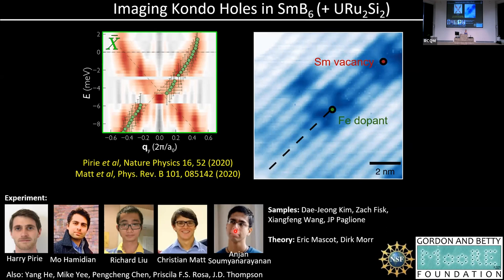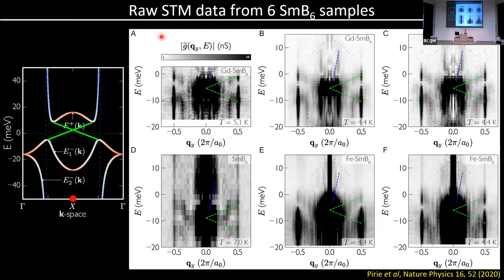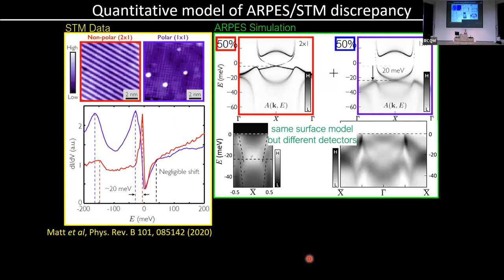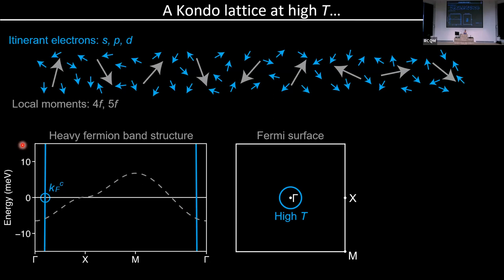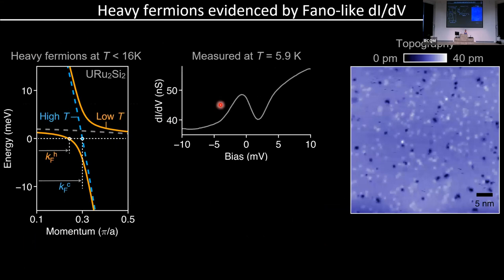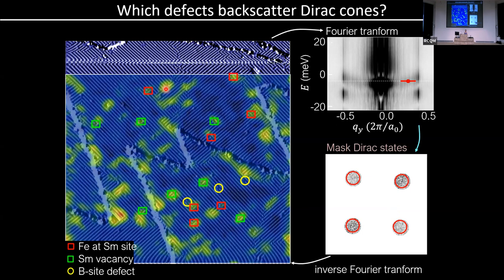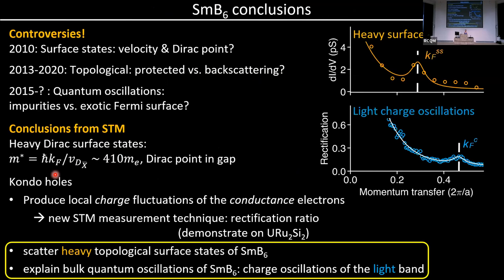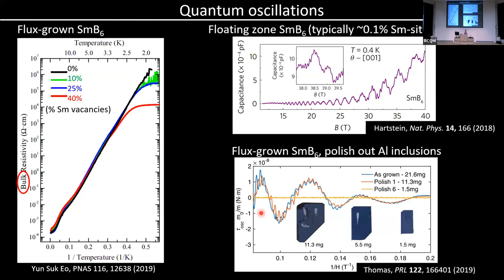Jennifer E Hoffman Harvard U - "Visualizing the impurity states around Kondo holes in SmB6"